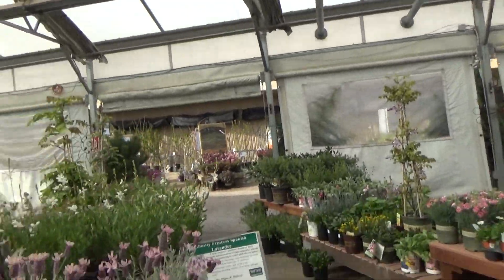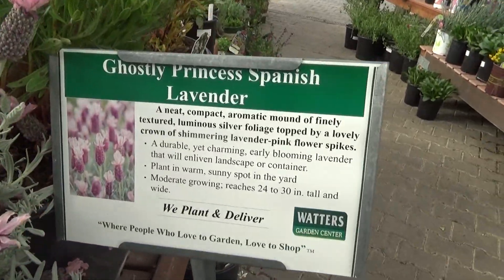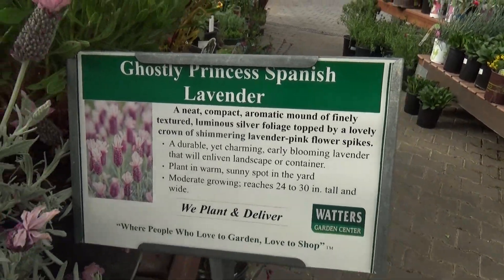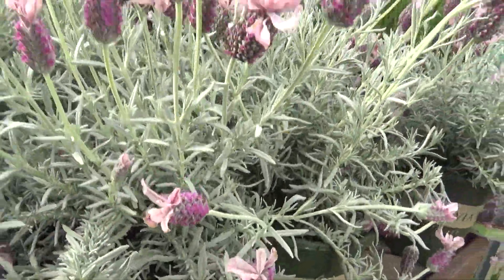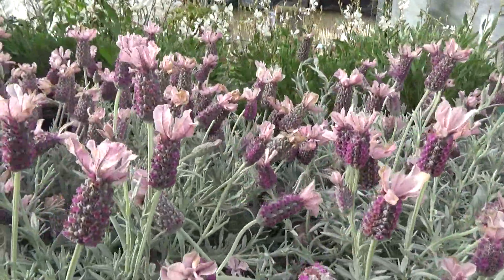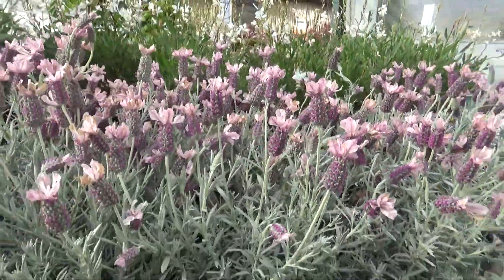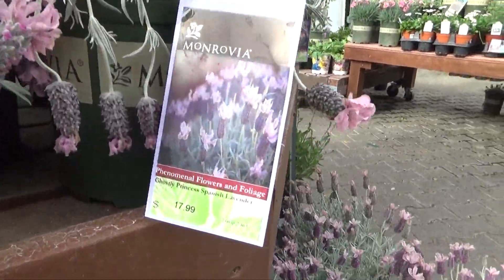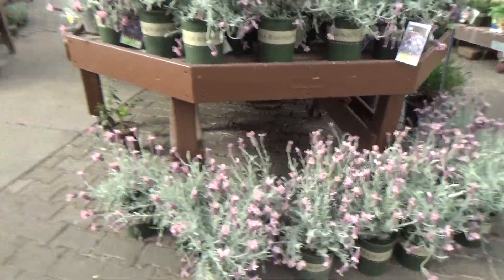90 second Plant Tip of the Day - Ghostly Princess Spanish Lavender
A neat, compact, aromatic mound of finely textured, luminous silver foliage topped by a lovely crown of shimmering lavender-pink flower spikes. A durable, yet charming, early blooming lavender that will enliven landscape or container. Ideal for sunny borders and rock gardens. A frost-hardy evergreen.